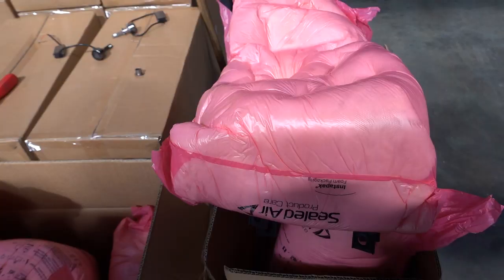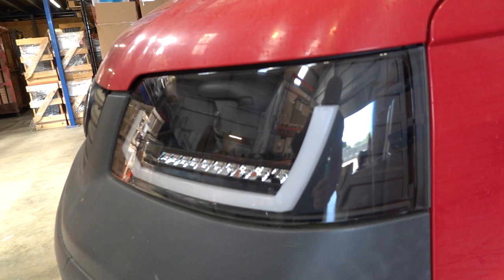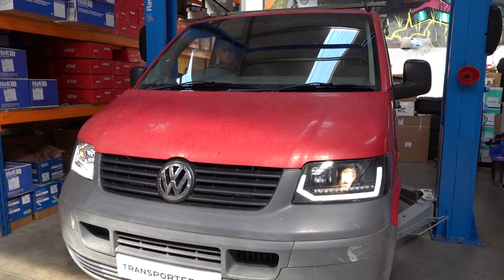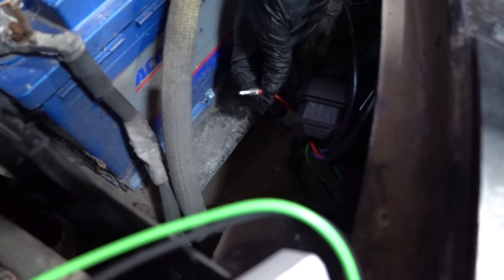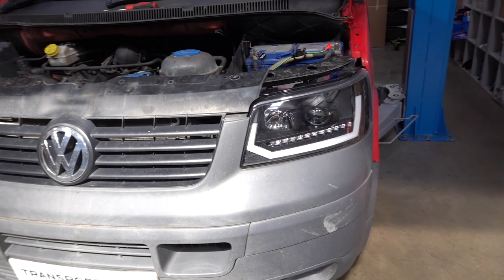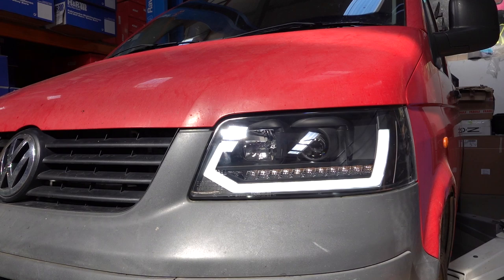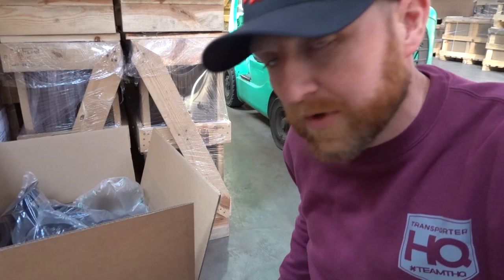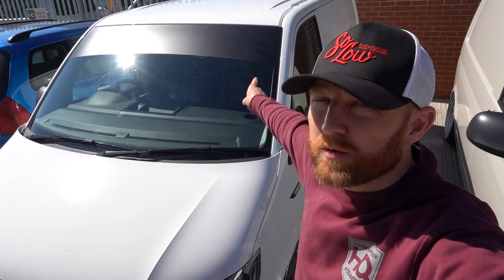T5 V2 Headlights (2003-09 Pre Facelift) | Transporter HQ